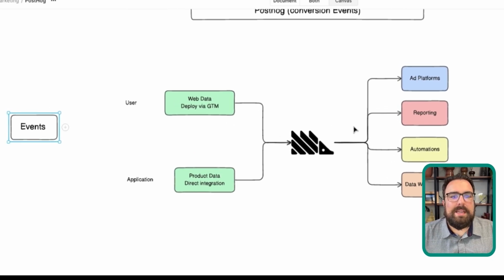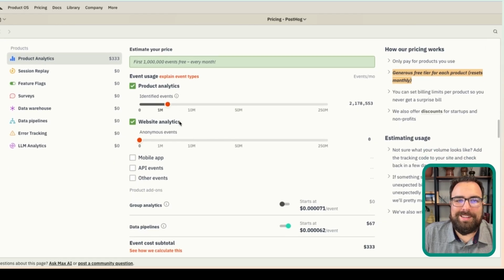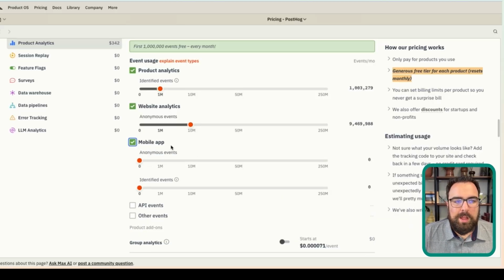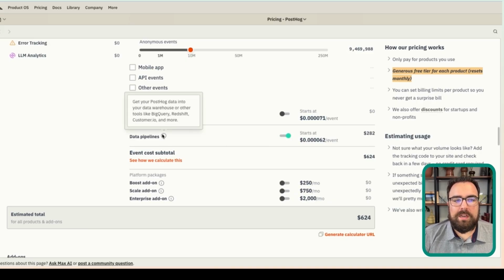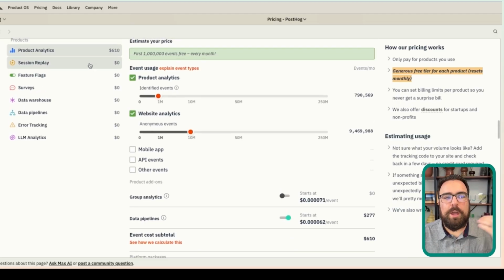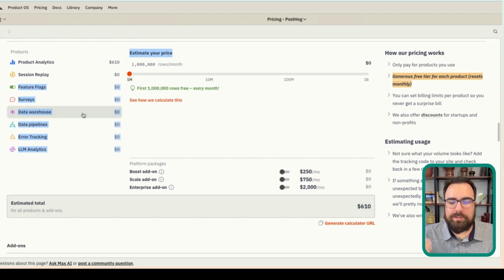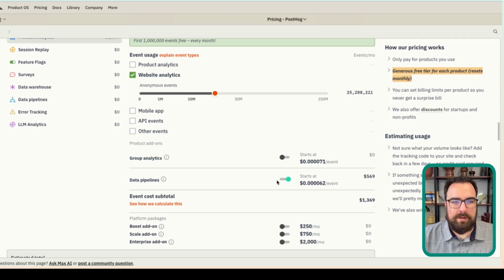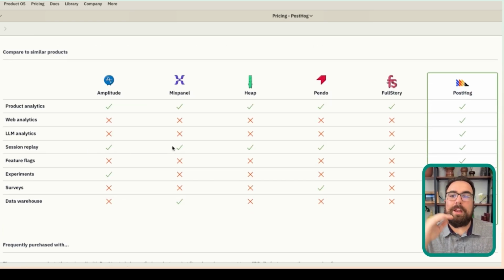Posthog Pricing Explained: A Complete Breakdown Based On Experience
Understanding PostHog Pricing: A Complete Breakdown. In this detailed video, we explain how PostHog's transparent pricing model works across ALL key components including events, session replays, feature flags, and more - comparing it with Google Analytics 360 pricing.

00:00 - Introduction: PostHog's Transparent Pricing Approach
00:31 - How PostHog Works: Web Analytics vs Product Data Flow
01:04 - Event Types: Anonymous vs Identified Events Explained
02:04 - Free Tier & Basic Pricing: The First Million Events
02:29 - Calculating Costs: User-to-Event Ratios & Price Scaling
03:22 - Mobile App Analytics: How Events Are Counted Together
03:56 - Group Analytics: Organizing Multiple Users Under Organizations
04:23 - Data Pipelines: Sending Data to External Destinations
05:15 - Add-on Options: Boost, Scale & Enterprise Features
05:44 - Session Replays: The Most Expensive Component (Use Carefully!)
06:10 - Feature Flags & Surveys: Additional Functionality Pricing
07:03 - Warehousing vs Pipelines: Understanding the Difference
07:32 - Comparing Costs: PostHog vs Google Analytics 360